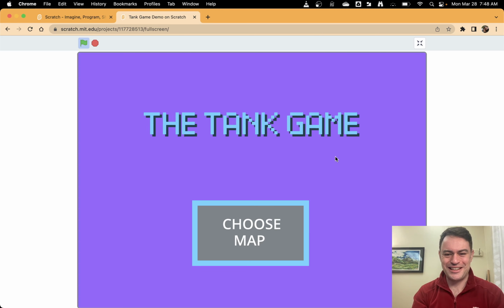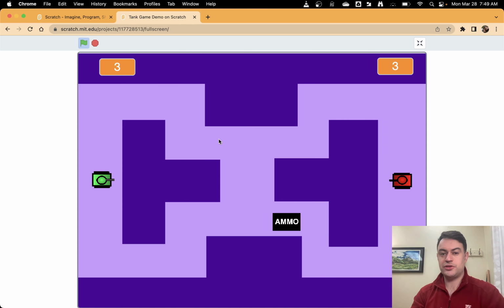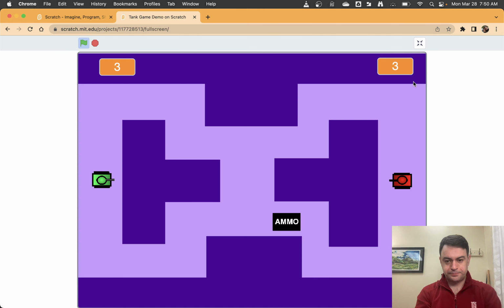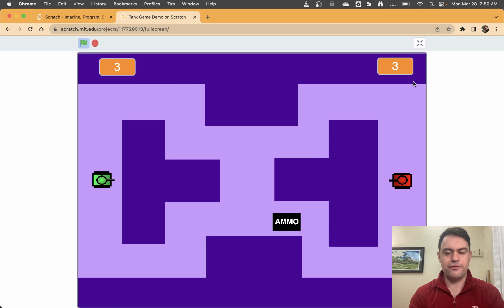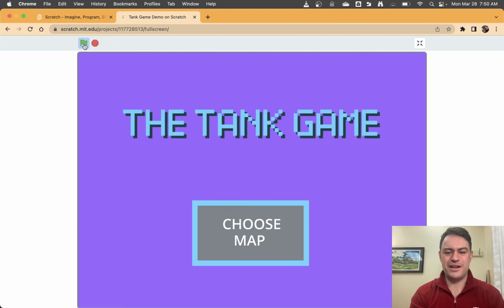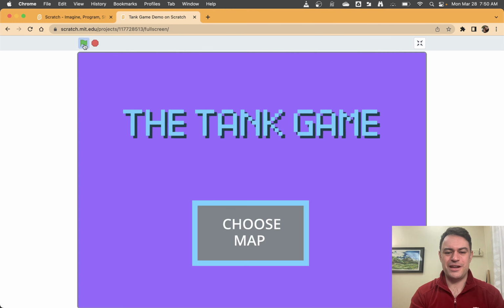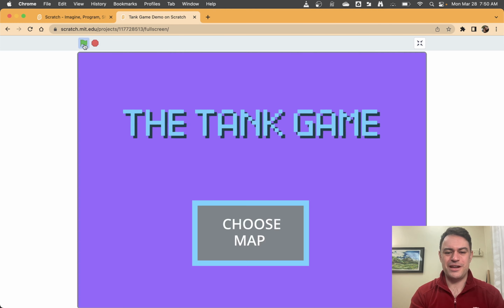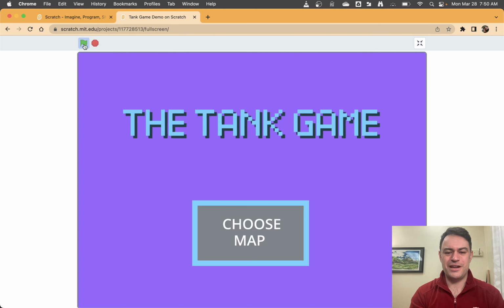Battle Arena Project Pt 1: Introducing the Project